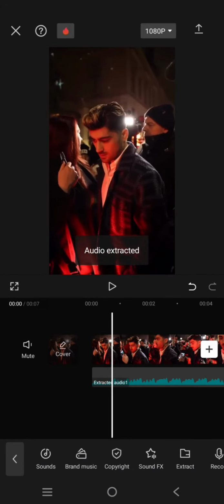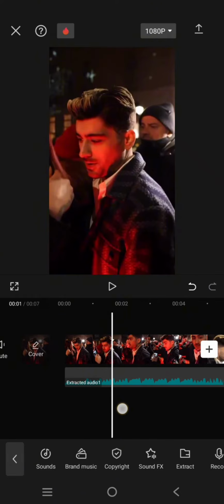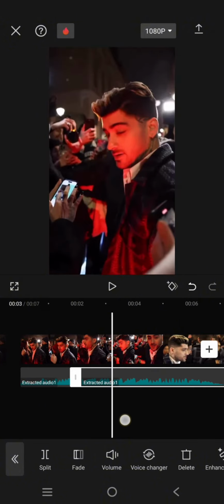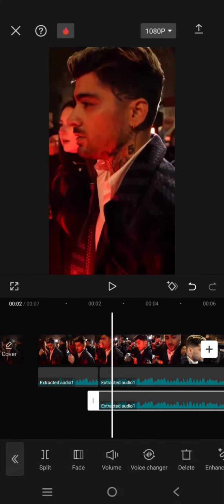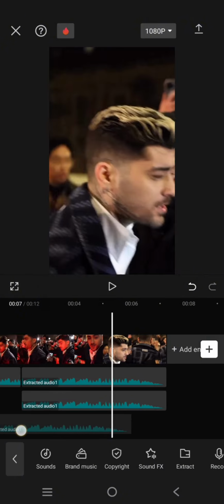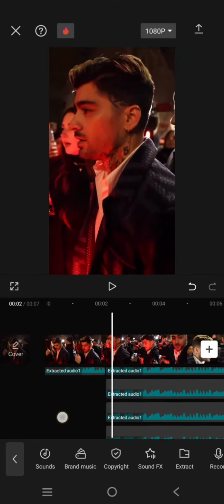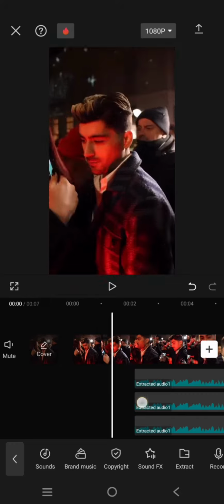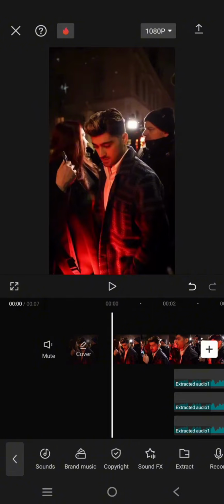~ Boost Your Video in Minutes! Learn the Secret Audio Trick for Captivating Content in CapCut!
Welcome back, amazing creators! 🚀 In this game-changing tutorial, we're diving deep into the realm of CapCut to elevate your video content like never before. 🌟 Brace yourselves as we unveil the secret audio trick that will skyrocket your videos in just a matter of minutes!

🔥 Boost Your Video with the Captivating CapCut Audio Trick! 🎬

Are you tired of ordinary videos that lack that extra oomph? Look no further! We've got the inside scoop on how to turn your content into a masterpiece using CapCut. Today, we're focusing on a secret audio trick that will captivate your audience and leave them craving more.

🔊 The Power of Audio Duplication: Unleashing the Boost Effect!

First things first, we're diving into the heart of CapCut, showing you the ropes on importing and extracting audio. Then, we'll guide you through the magic of splitting and duplicating audio segments. It's a game-changer! Imagine the impact of a boosted audio, creating a dynamic and engaging experience for your viewers.

👉 Ready to transform your content? Watch closely as we walk you through the process step by step.

Why You Need This Boost Effect: Elevate Your Content Game!

Boosting your video with this audio trick isn't just a trend; it's a strategy used by top creators to stand out in the crowded YouTube landscape. Whether you're a beginner or an experienced content creator, this technique will give your videos the edge they need.

🚨 Pro Tip: Experiment with duplicating the audio multiple times to achieve different feels and intensify the boost effect!

Ready to Take Your Videos to the Next Level? 🚀

Don't just watch – implement! Transform your videos, engage your audience, and dominate the YouTube game.